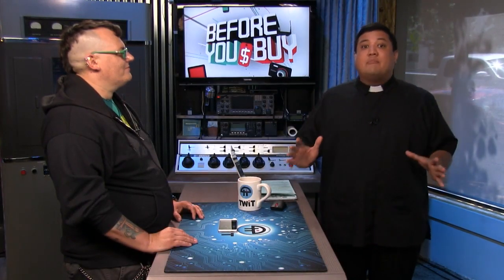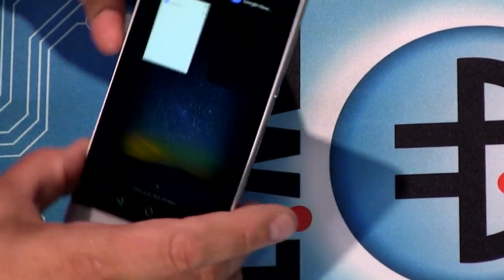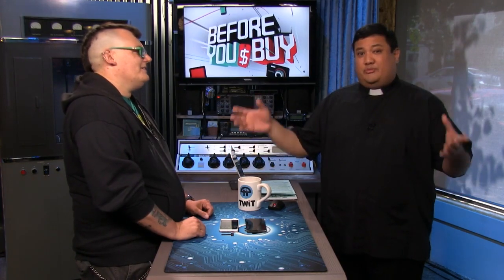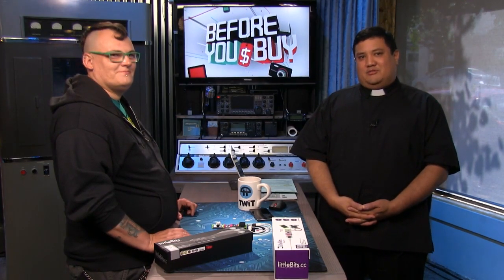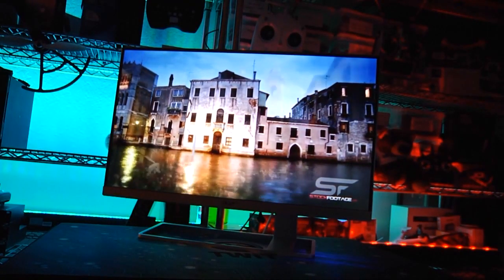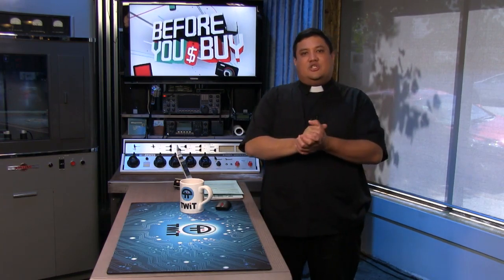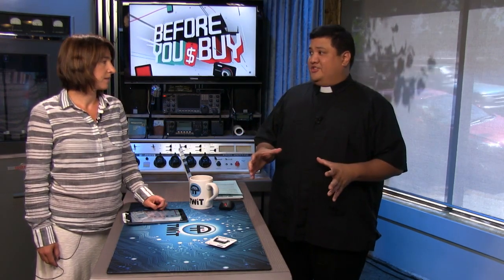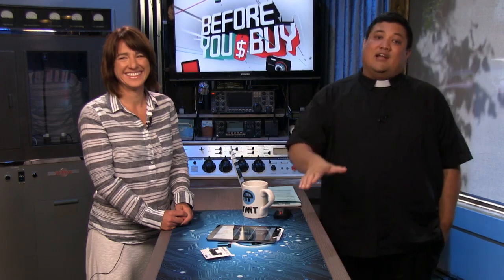Before You Buy 183: Huawei P8 lite, DJI Phantom 3, Acer S277HK 4K Monitor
This week on BYB we review the Huawei P8 lite, DJI Phantom 3, Acer S277HK 4K Monitor, Synology BeyondCloud DS214se, and The SoundBender Stereo.